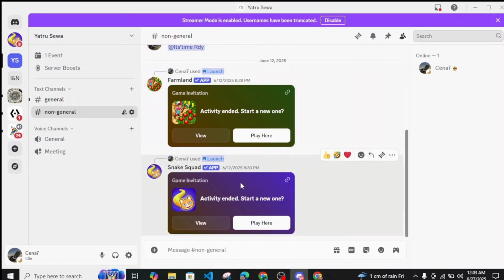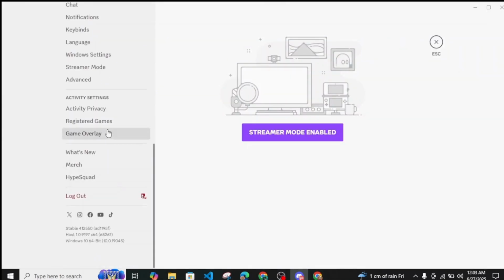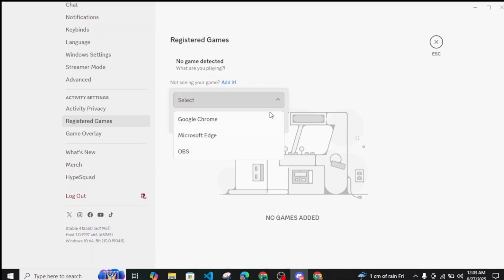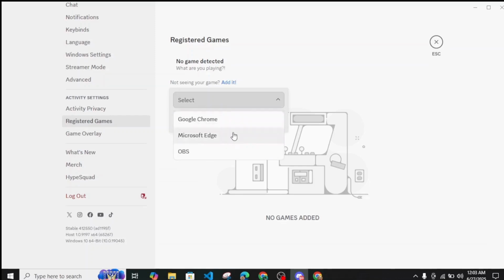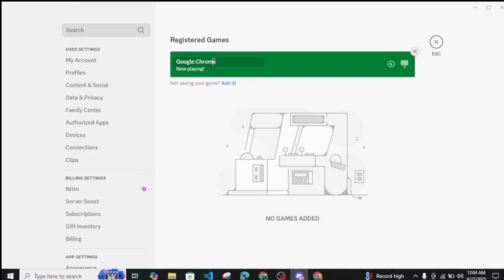How to Get a Custom Playing Status on Discord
How to Get a Custom Playing Status on Discord (2025)! Want to customize your Discord profile by adding a unique playing status? This video will guide you through the easy steps to set a custom playing status on Discord quickly and effortlessly. Whether you're asking, "How do I get a custom playing status on Discord?" or need help personalizing your profile, this tutorial has you covered. Learn how to stand out with a custom status that shows what you're up to. Watch now to see how you can get a custom playing status on Discord today!

Timestamps:

00:00 How to Get a Custom Playing Status on Discord
00:10 How Do I Set a Custom Playing Status on Discord?